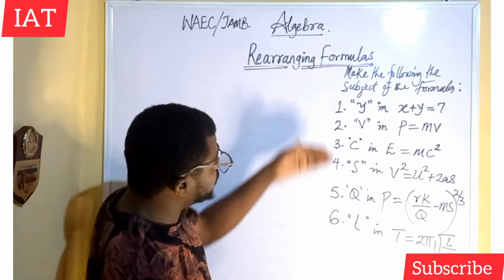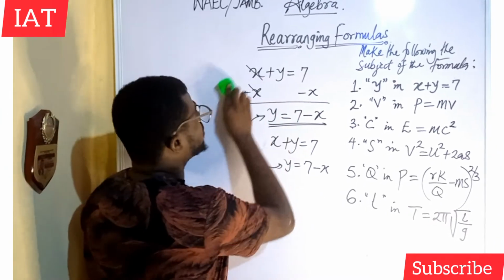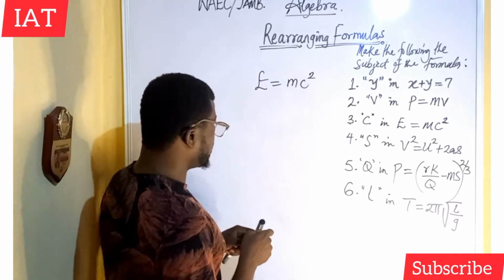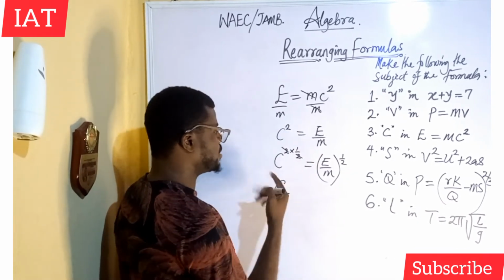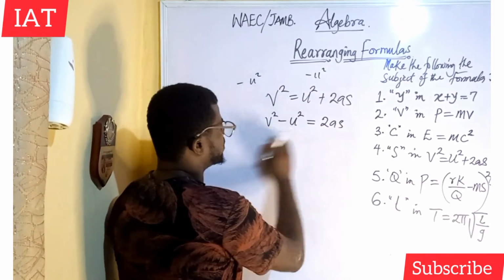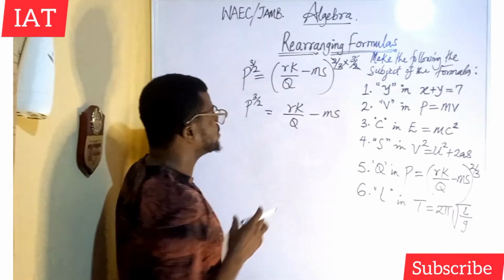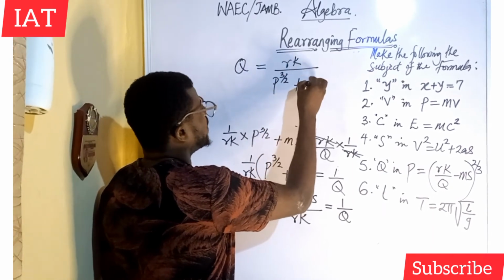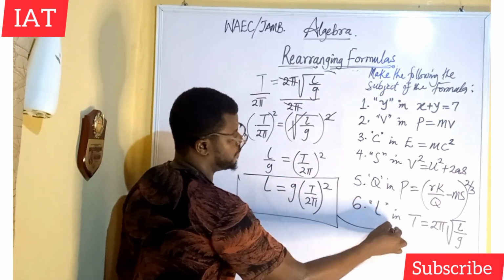How To Change The Subject Of A Formula -WAEC:2022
This maths video tutorial explains how to change the subject of a formula(Rearrange formula).
It is particularly produced to help students in the following category
👉SSS1 to SSS3
👉WAEC CANDIDATES
👉JAMB CANDIDATES
 to pass their examination. I took time in explaining each step and start with basic examples to advanced including WAEC pass question on Change of the subject formula.

The video is superb and it take hold of the following problems
1. x + y = 7                 make "y" the subject
2. P = mv                    make "v" the subject
3. E = mc²                  make "c" the subject
4. v² = u² + 2as          make "s" the subject
5. P = (rk/Q - ms)⅔   make "Q" the subject
6. T = 2π√l/g               make "l" the subject

♦ Take Note
♦ Practice the problems
♦ Rate yourself

I hope the video helps and please do leave a comment: Thank you!